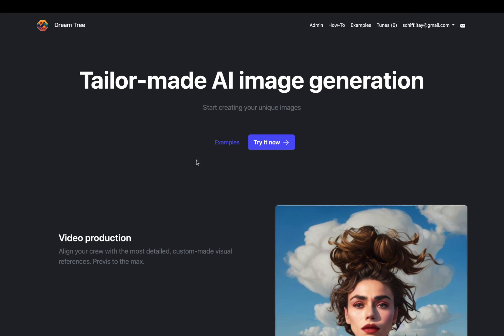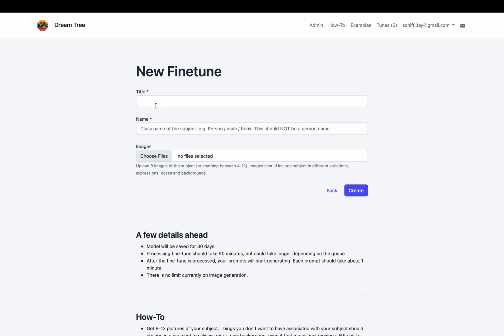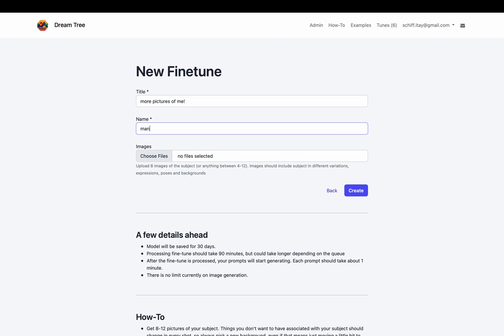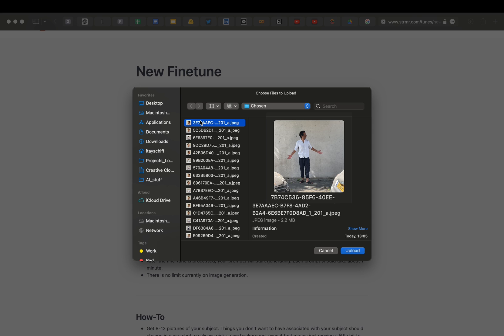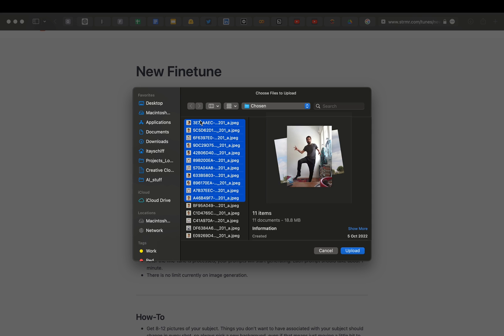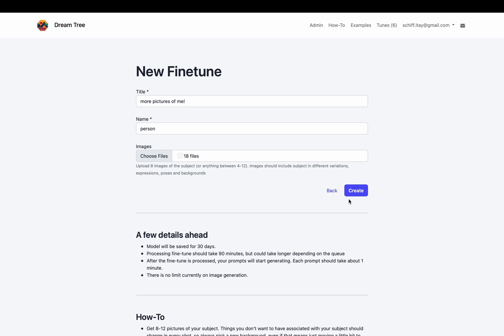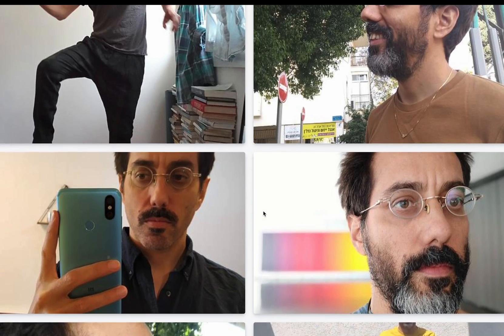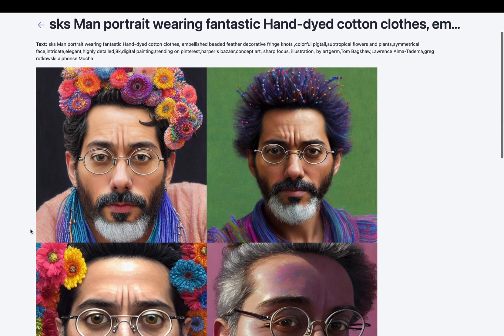walkthrough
Tailor-made AI image generation